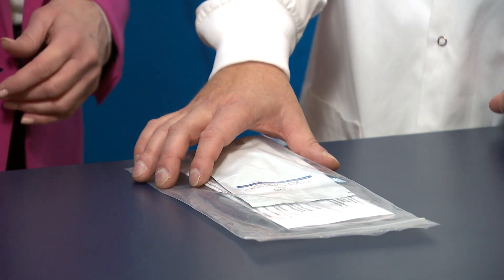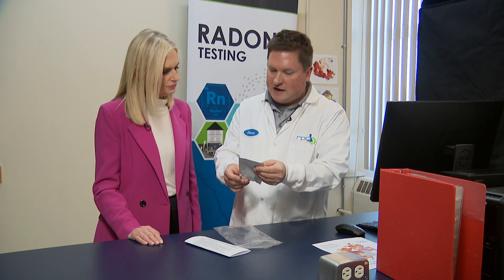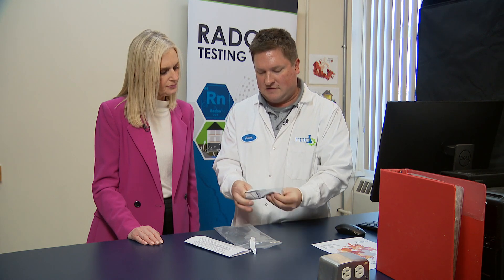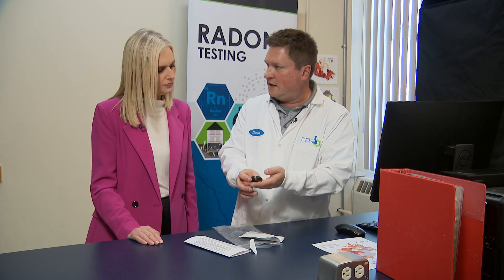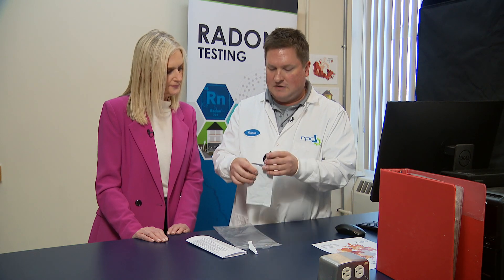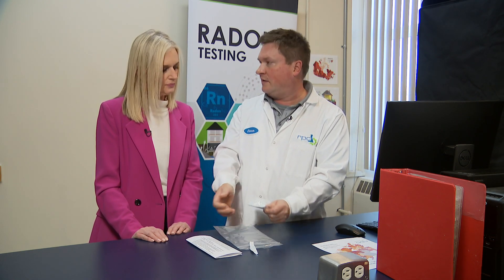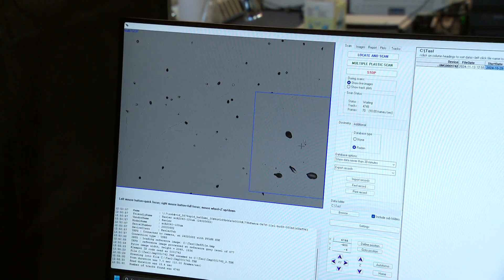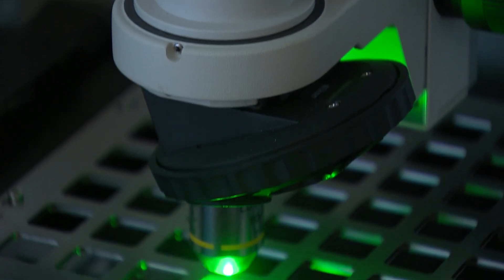Is there radon in your home? Here’s how to know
The CBC’s Clare Mackenzie visited the Research Productivity Council in Fredericton, N.B., to find out more about radon: what it is, what makes it harmful and how to test for it.